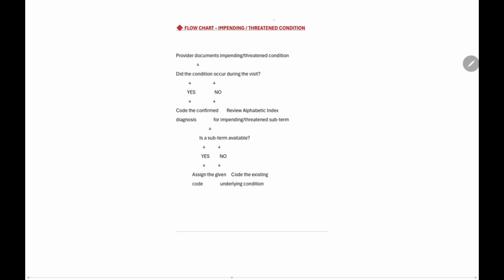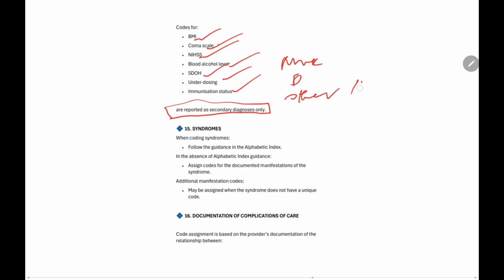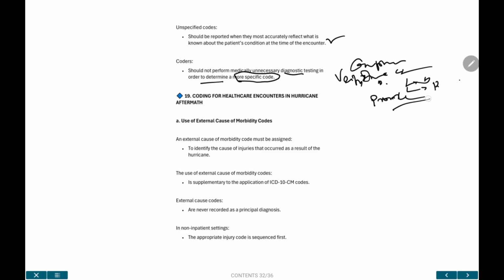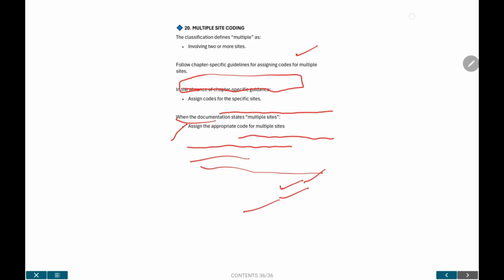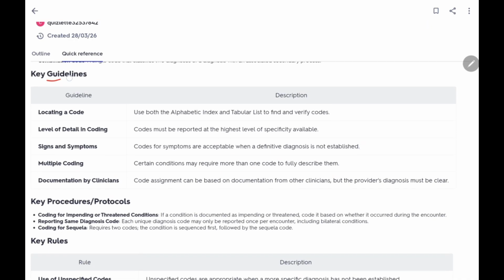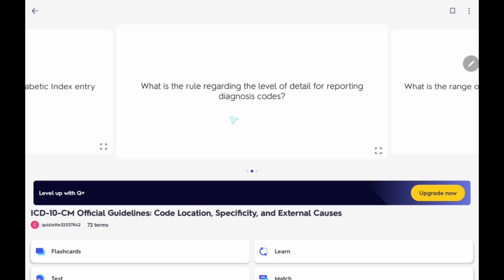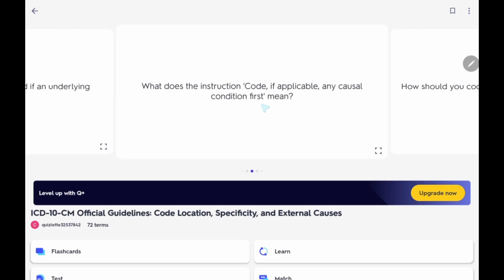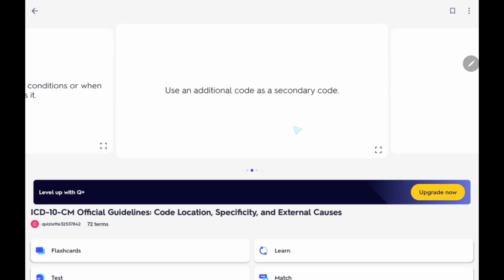ICD-10-CM General Official Guidelines ● Sec B Full explained● With examples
Master the official ICD-10-CM coding guidelines with this clear and detailed breakdown of Section B – General Coding Guidelines (Part 2).
In this video, we cover everything you need to know about the later, more complex rules that many coders struggle with:
✅ Reporting the Same Diagnosis Code More Than Once
✅ Laterality
✅ Documentation by Clinicians Other Than the Patient’s Provider
✅ Syndromes
✅ Documentation of Complications of Care
✅ Borderline Diagnosis
✅ Use of Sign/Symptom/Unspecified Codes
✅ Coding for Healthcare Encounters in Hurricane Aftermath
✅ Multiple Site Coding
Whether you’re preparing for your CPC, CCS, or CPMA exam, updating your coding skills, or just want to code more accurately and confidently — this video will help you understand these guidelines with practical examples.